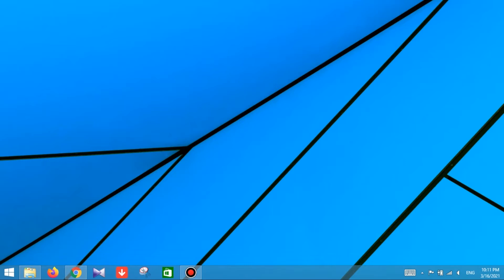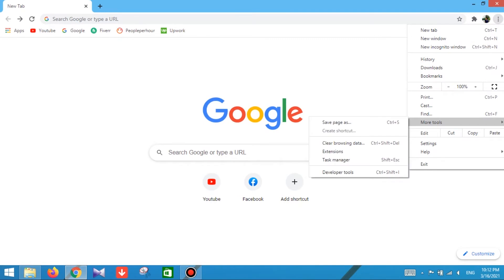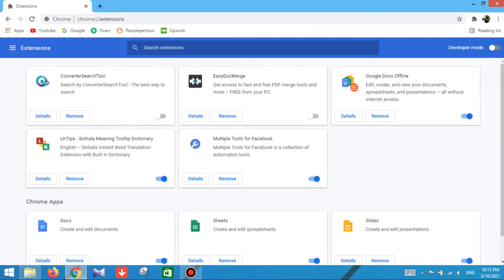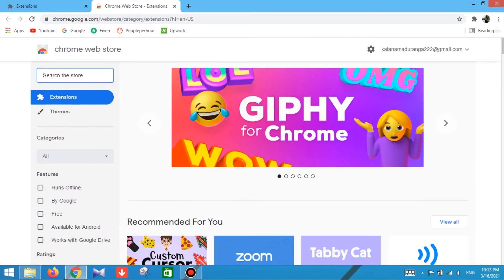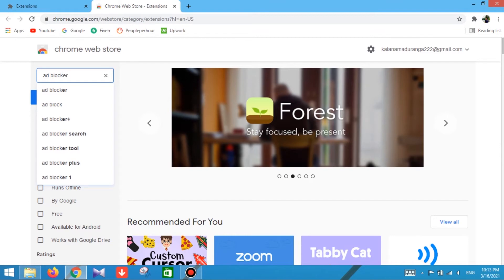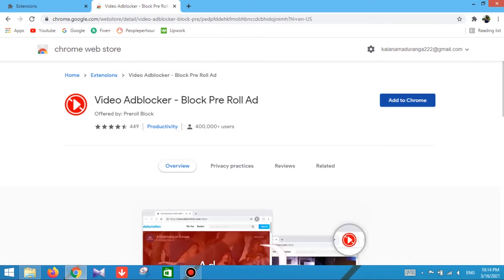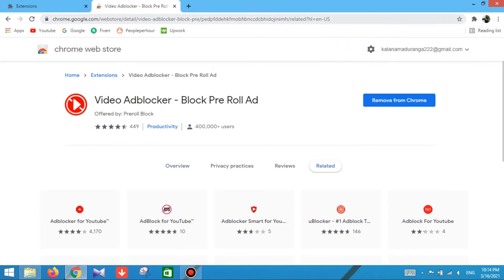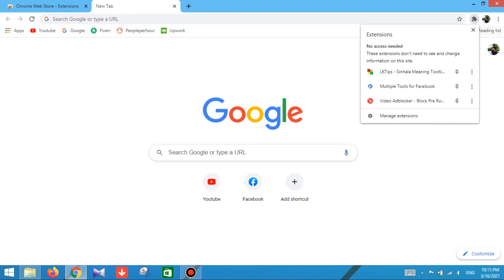How to make Youtube | Google Ads Automatic Skip Sinhala 🇱🇰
Today in this video I will teach you about a way to make Google Ads Automatic Skip different when you watch videos on YouTube.

අද මේ විඩියෝ එකෙන් කියලා දෙන්න ඔයා යුටියුබ් එකේ විඩියෝ බලනකොට එන Google Ads Automatic Skip වෙන විදිහට හදන්න පුලුවන් ක්‍රමයක් ගැන.

මේ විඩියෝ එක හොදයිනම් දැන්ම ඔයාගේ යාලුවන්ටත් දැනගන්න මේ විඩියෝ එක Shere කරන්න..

තවත් මේවගේ Video එකකින් ඉක්මනටම හම්බෙමු..👊❤️